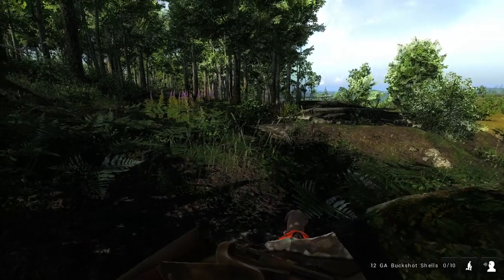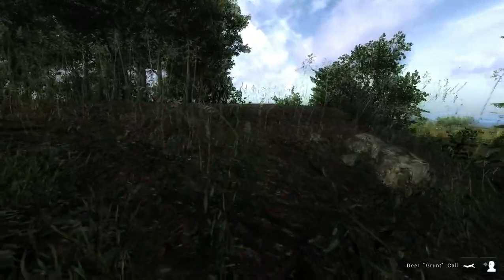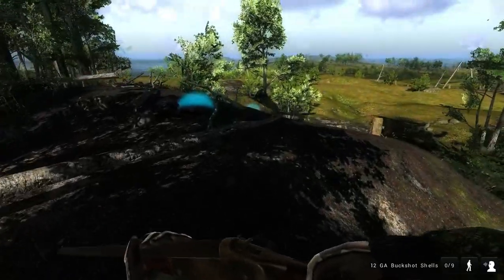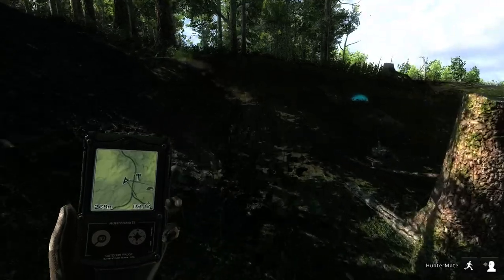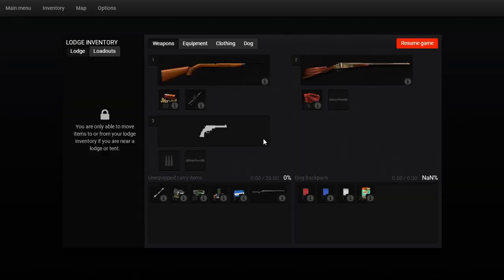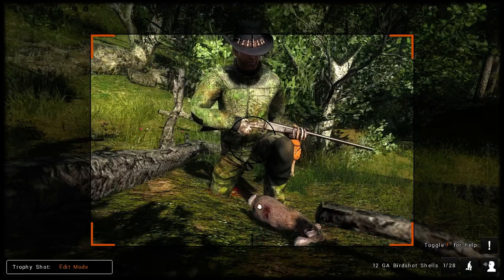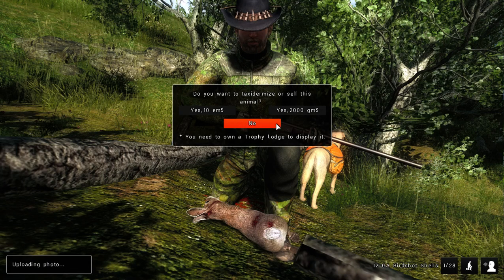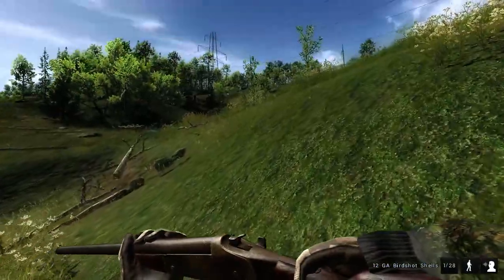The Hunter Classic - Hunting Cottontail Ep.3 Trophy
Hunting Loggers Point for a trophy Cottontail Rabbit to put in the lodge.